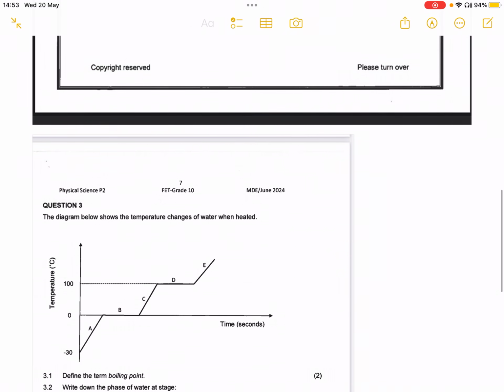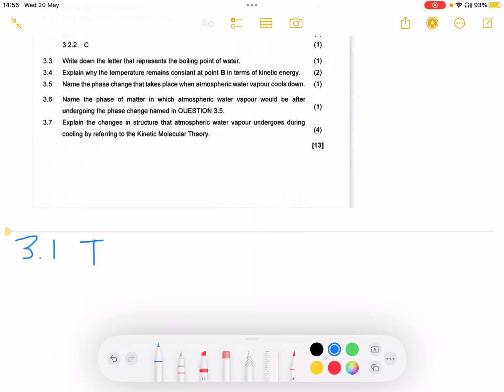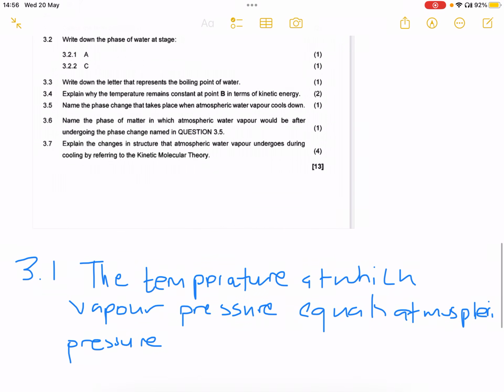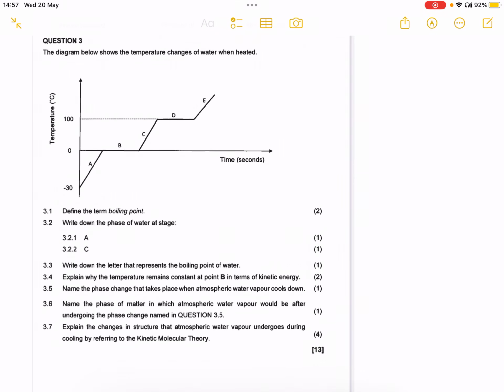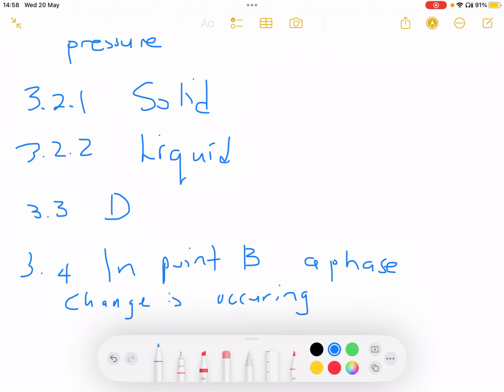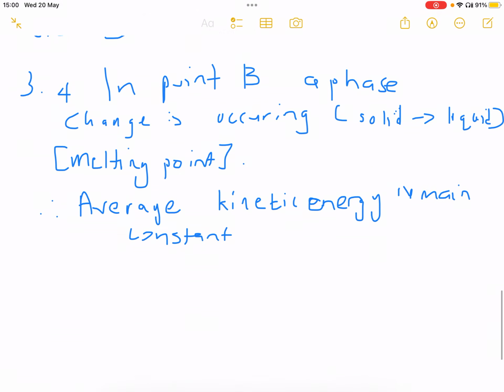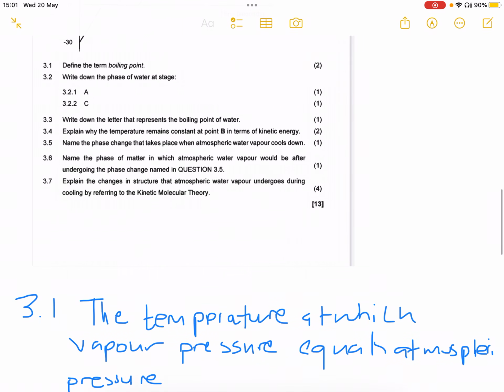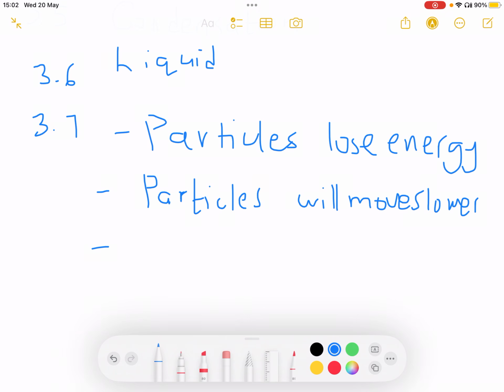Grade 10 Physical Sciences P2 | June Exam 2024 | Question 3 States of Matter Explained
Welcome to another Grade 10 Physical Sciences exam preparation lesson with  Mthobisi Mhlongo Maths & Sciences 🎓

In this video, we go through:
✅ Mpumalanga June Exam 2024
✅ Physical Sciences Paper 2
✅ Question 3: States of Matter & Kinetic Molecular Theory
✅ Particle movement and arrangement
✅ Changes of state
✅ Kinetic energy of particles
✅ Temperature and molecular motion

Grade 10 Physical Sciences P2 🔥 | June Exam 2024 Mpumalanga | Question 3: States of Matter & Kinetic Molecular Theory explained step-by-step! 📘💨💧🧊
If you’re preparing for exams, this revision walkthrough will help you understand particle motion, phases of matter, kinetic energy and temperature relationships.
This lesson is perfect for:
📌 Exam revision
📌 Term test preparation
📌 Understanding Physical Sciences concepts step-by-step

If this lesson helps you, please:
💬 Comment your next requested topic or question paper

Together, we make Mathematics and Science easier and more enjoyable! 🚀